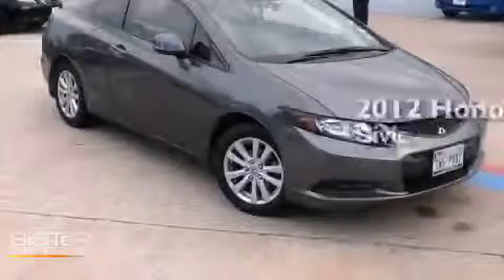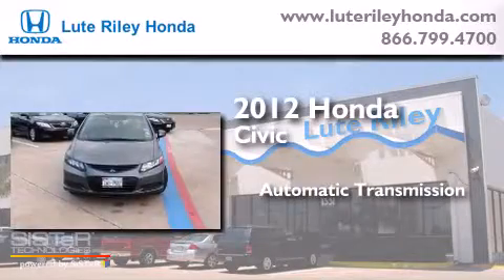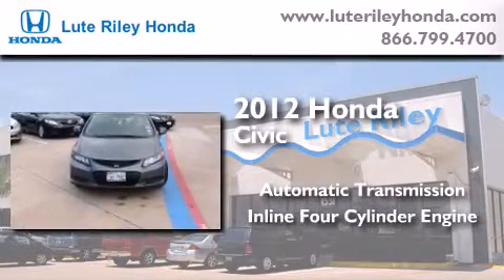2012 Honda Civic Richardson TX 75080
We've been honored to serve the Richardson TX area , we promise that your experience at our dealership will exceed your expectations ! Year : 2012 Make : Honda Model : Civic Engine : 1.8L I-4 cyl Trans . : Automatic Exterior : Polished Metal Miles : 52,196 Interior : Gray Lute Riley Honda 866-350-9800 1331 North Central Expy Richardson , TX 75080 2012 Honda Civic Richardson TX